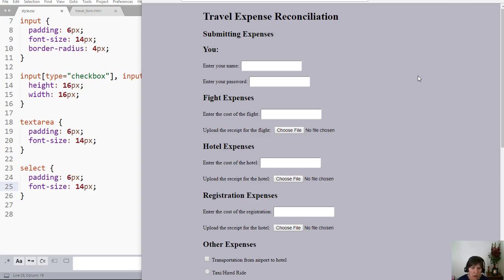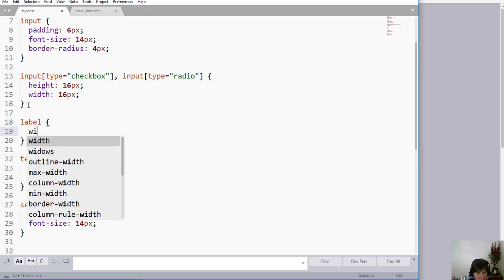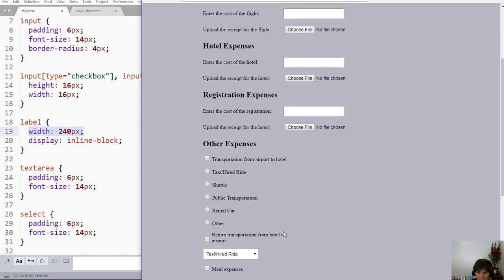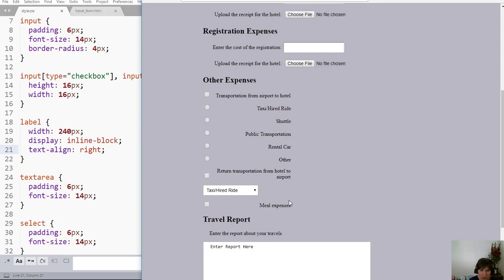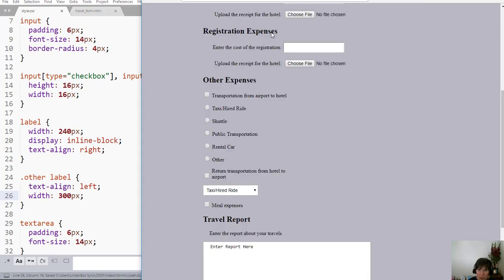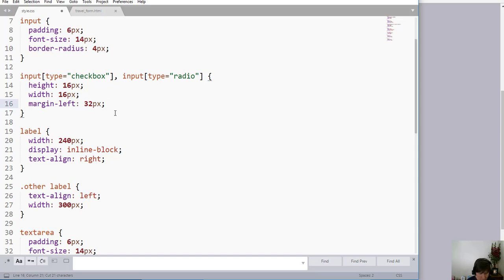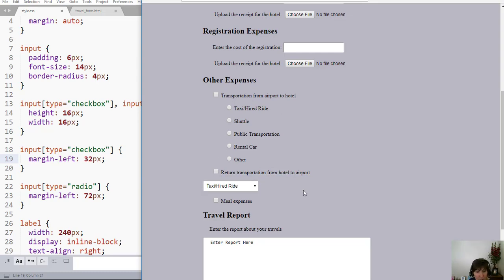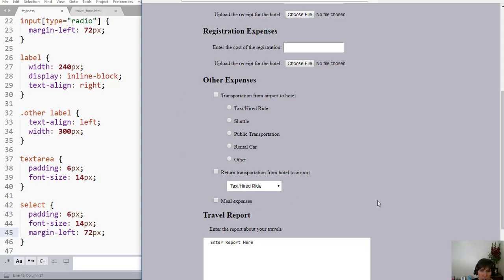How to Align Form Elements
See how to use padding, margin, text-align, and more to align form elements to create an organized layout.